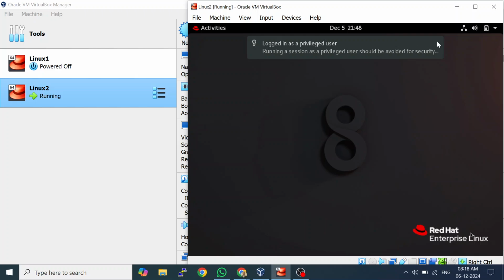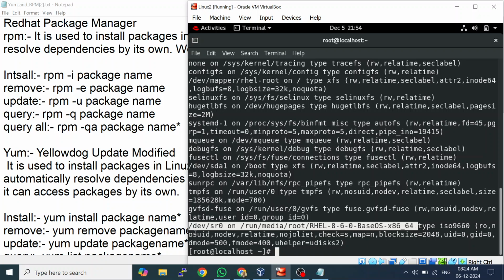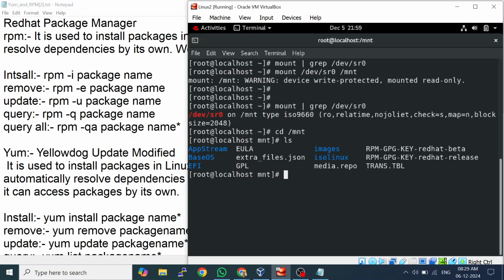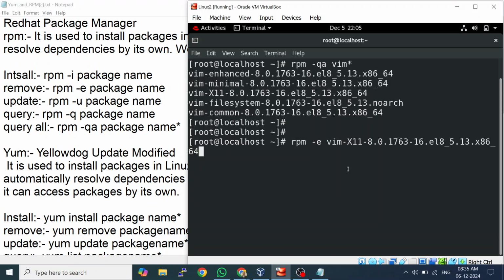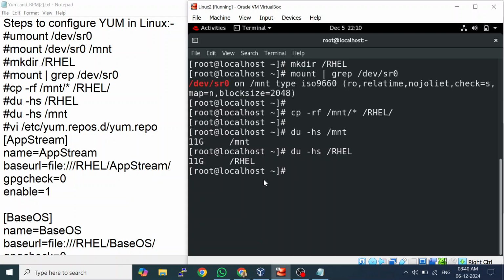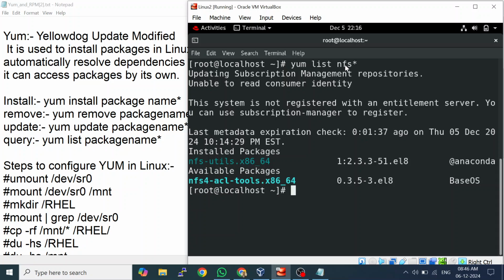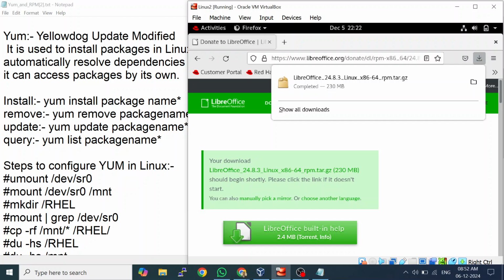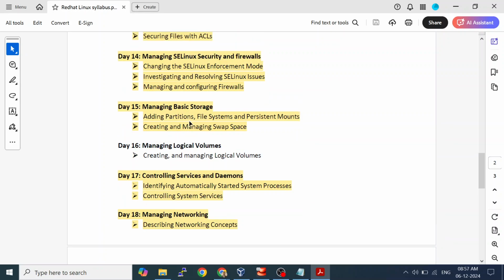YUM and RPM